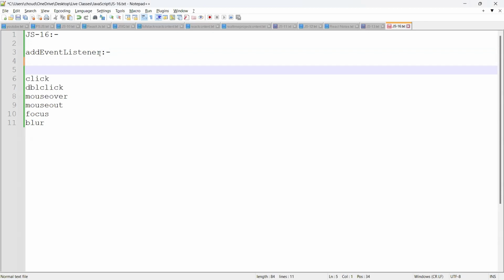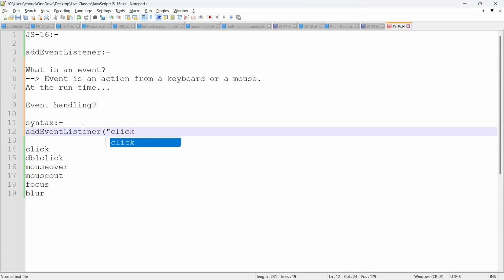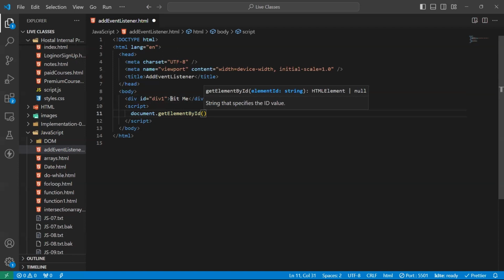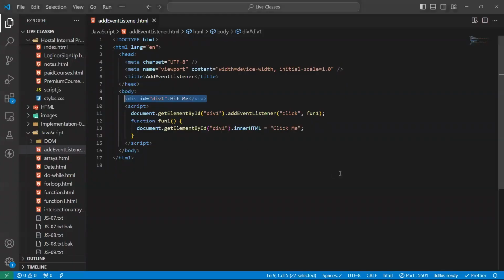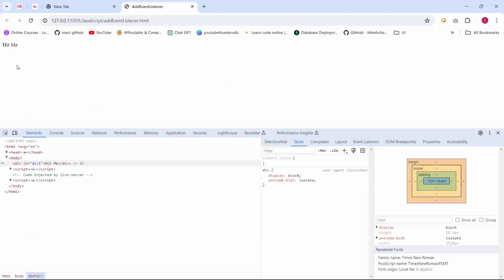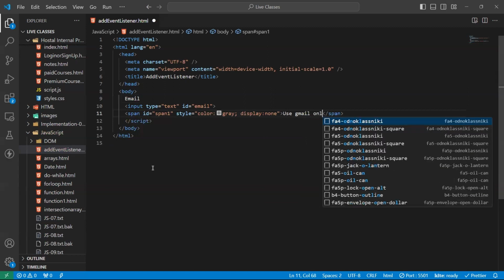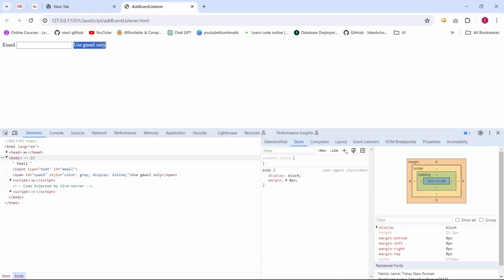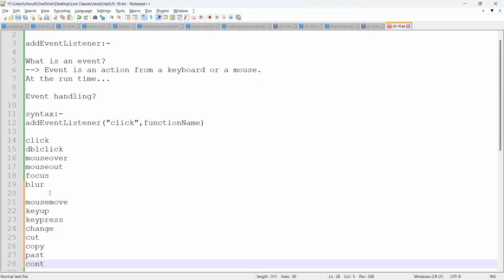Javascript-16 || Event || Event Handling || addEventListener || click || dblclick || mouseover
Follow for more Updates:

 / web_development_tech_2105

 • CSS-SERIES